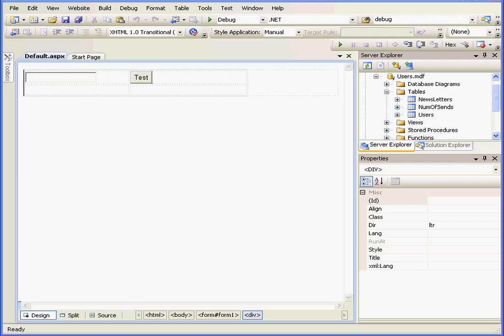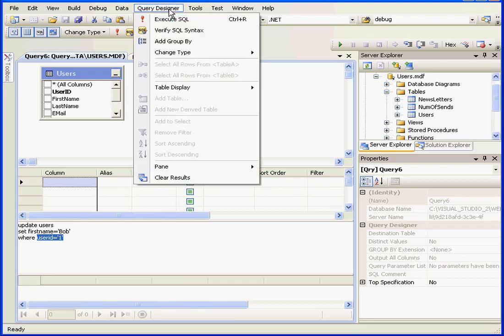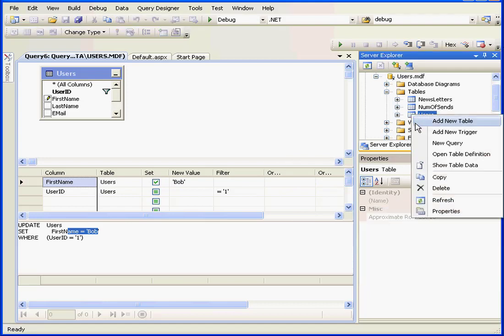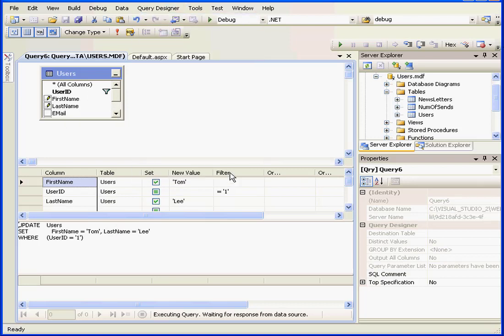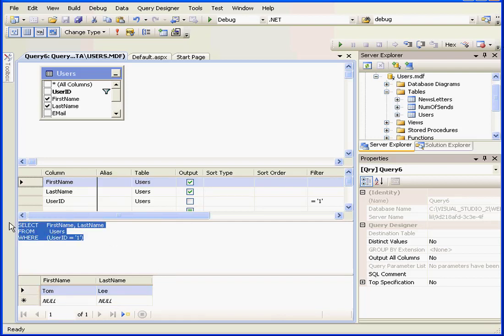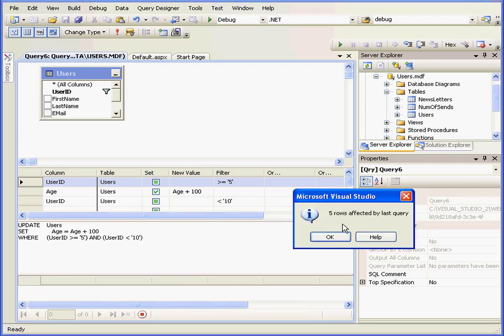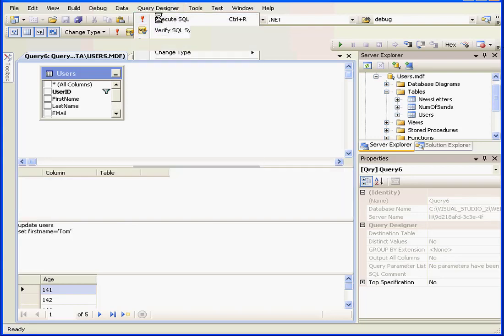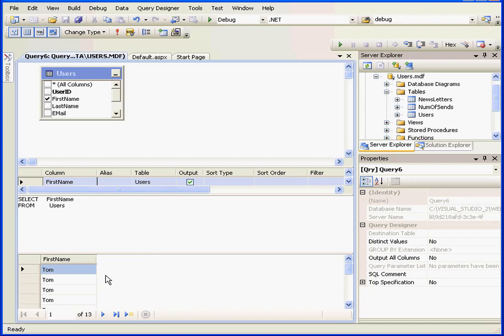V2 33 VISUAL BASIC 2008 Tutorial ( SQL Update Statement )